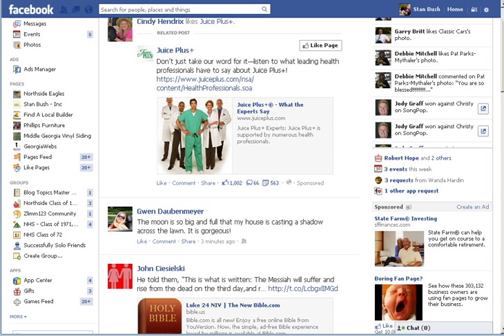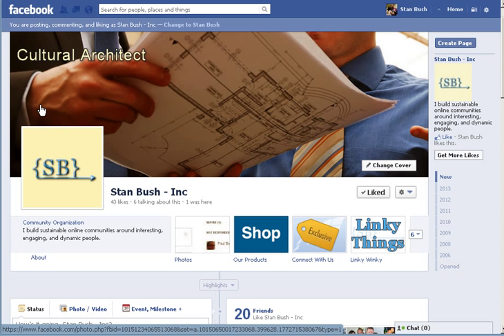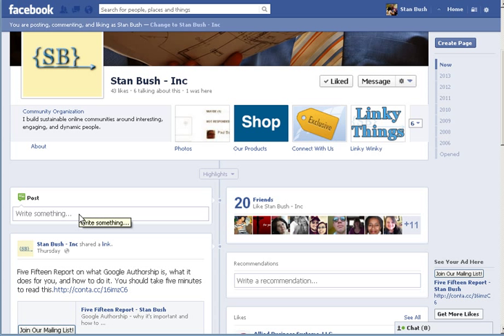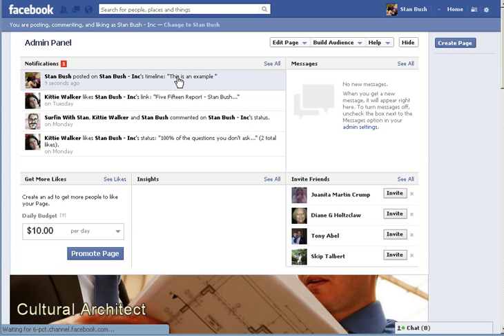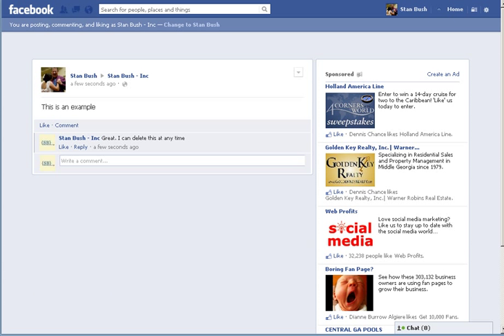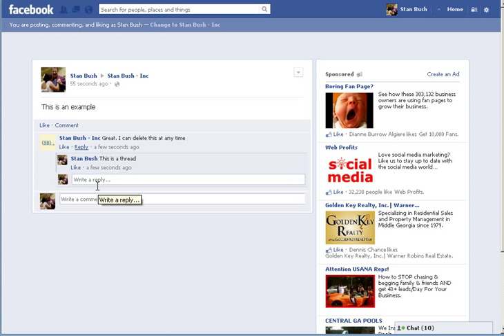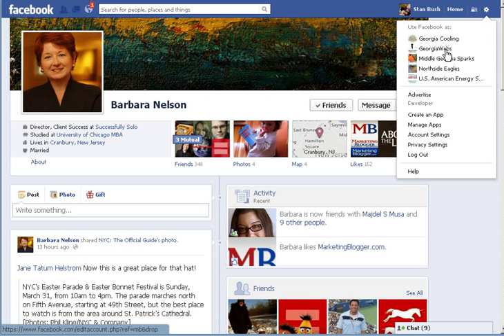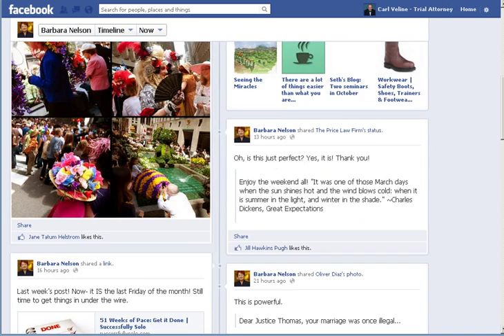How To Switch Between Facebook Users and Pages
This video will help you learn how to switch between your personal account and your page or business account.